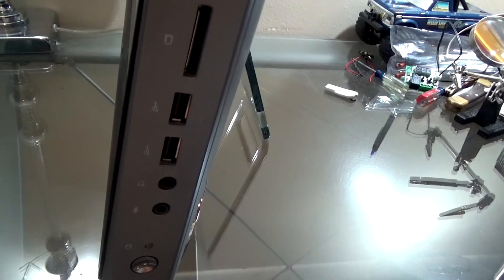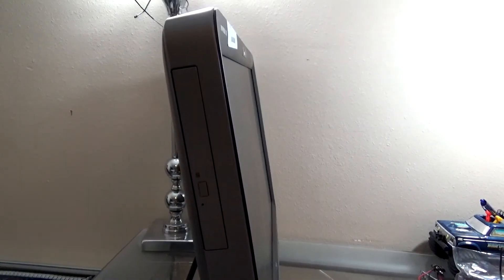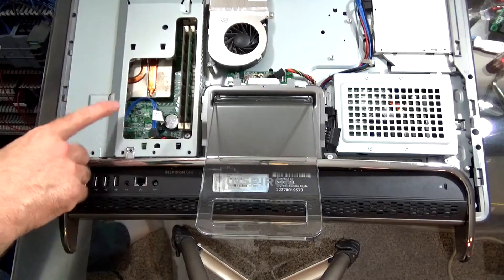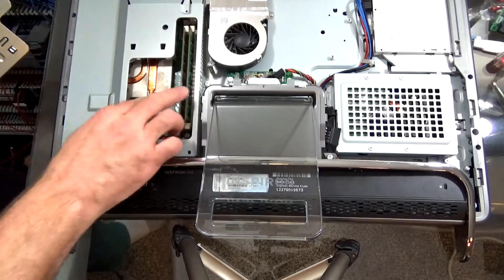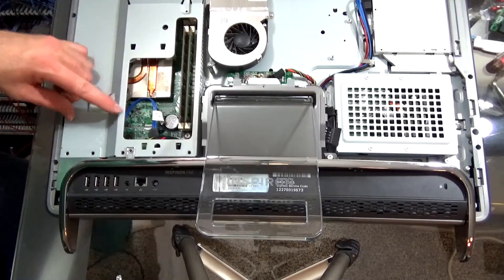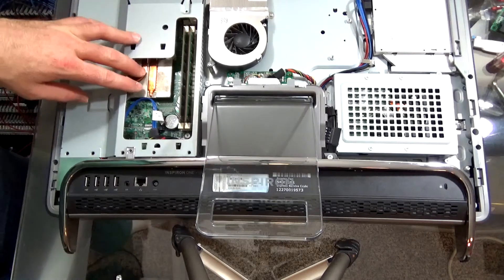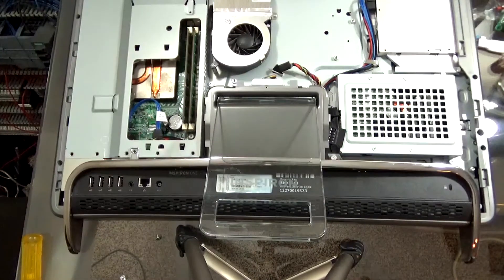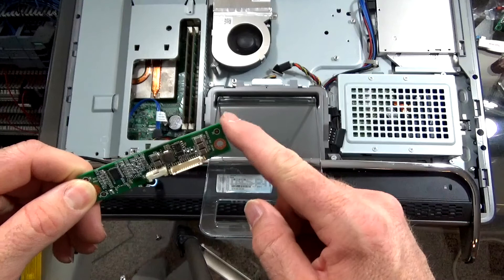Dell Inspiron One 2305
Dell Inspiron One 2301 Part 1.

In this video, I am giving an overview of a new auction pickup. As my luck would have it, the system will not power on and I diagnose the issue to find the screen inverter is bad.

The part number I am replacing is: 07W76

I am transitioning from Kdenlive on Ubuntu to DaVinci Resolve 14 on Ut's iMac, please excuse my learning curve on this and future videos.